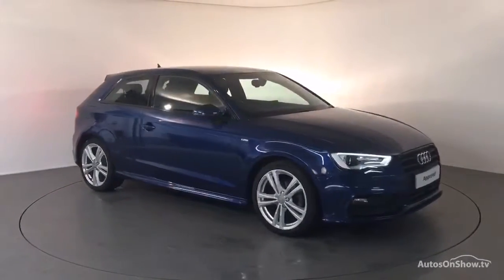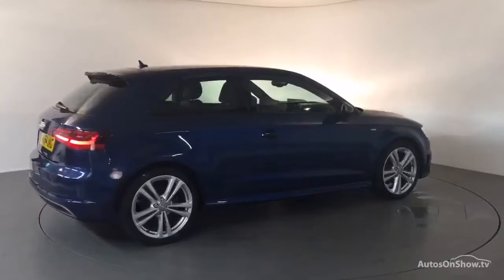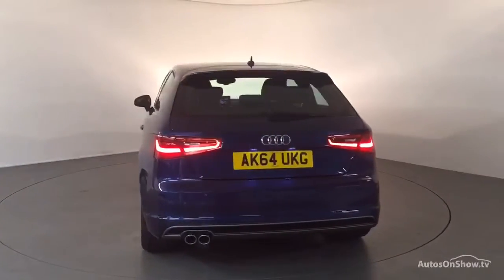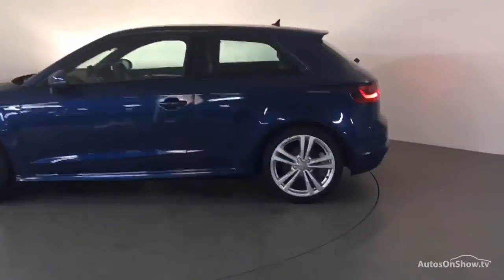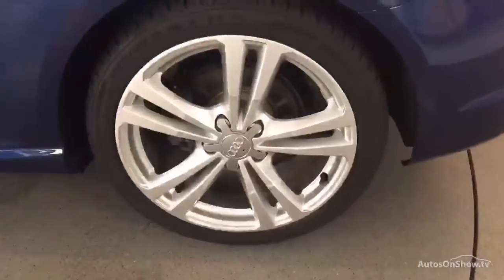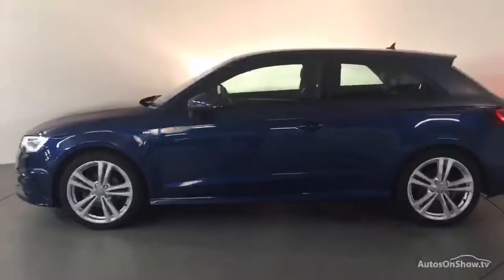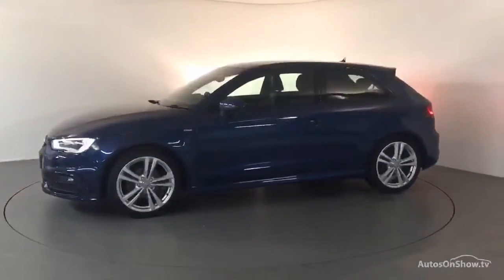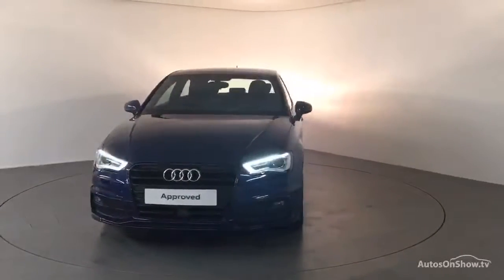AK64UKG AUDI A3 TFSI S LINE BLUE 2014, Derby Audi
2014 AUDI A3 TFSI S LINE HATCHBACK PETROL, in BLUE